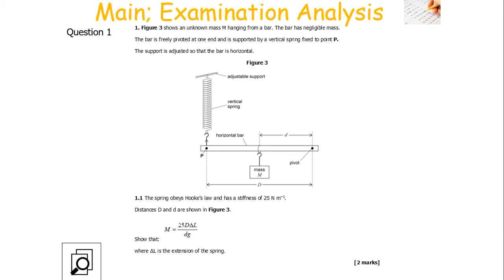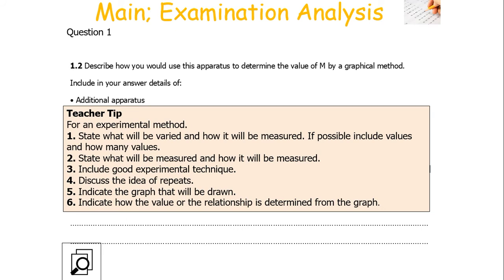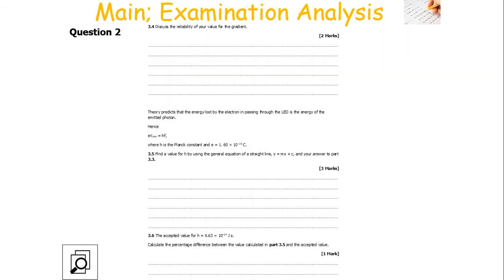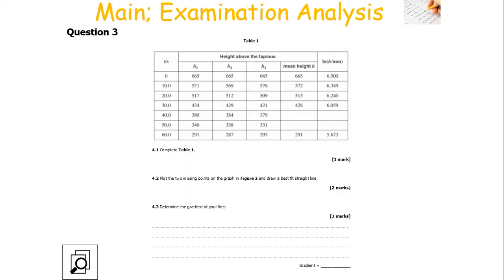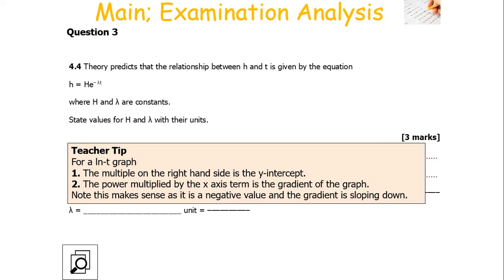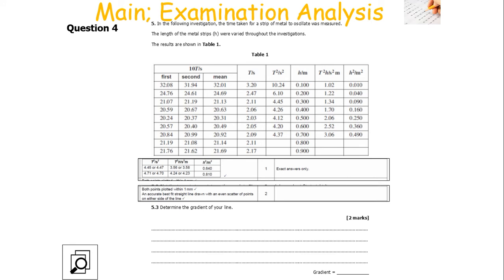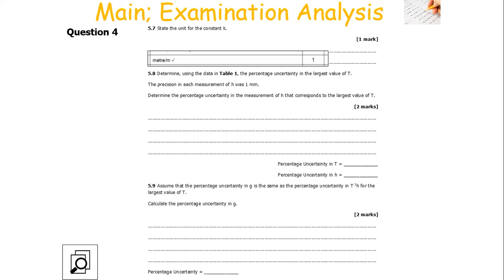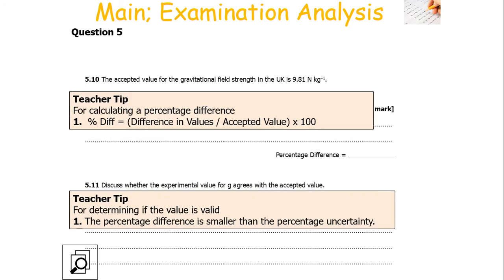Practical Skills Extended Questions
This is a video looking at examples of practical skill based questions in AQA A-Level Physics.